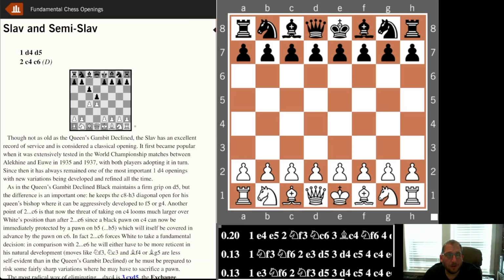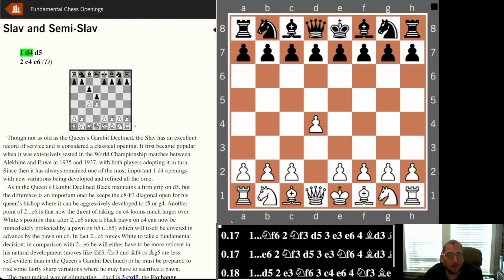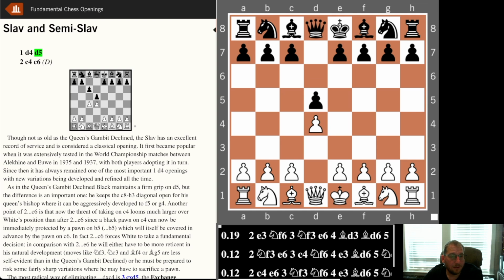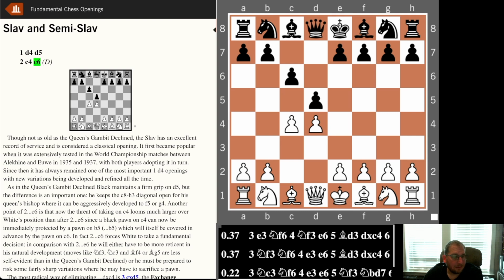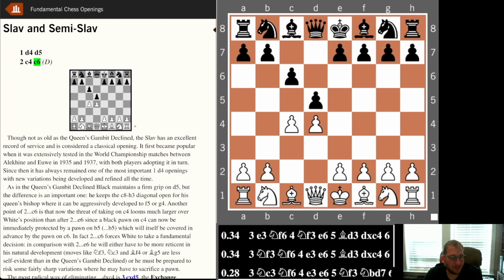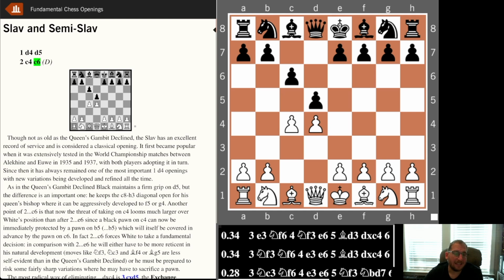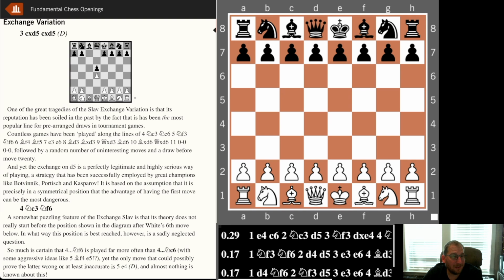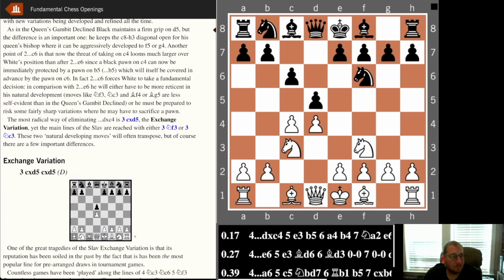FCO - Slav and Semi-Slav - Introduction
Welcome to the next installment of my Slav and Semi-Slav series! In this video, I dive deeper into the d4-d5 openings with a new tool to enhance our exploration—the Chess Studio app by Gambit Studios. This app offers an integrated chessboard alongside the Fundamental Chess Openings eBook, making it easier than ever to follow and understand the moves.

We'll explore the Slav Defense (1d4 d5 2 c4 c6), a classical opening with a rich history, famously utilized during world championship matches between Alekhine and Euwe in the 1930s. I discuss its strategic importance, key variations, and how the Slav differs from the Queen's Gambit Declined, particularly the open diagonal for Black's light-squared bishop and its impact on White's decisions.

Join me as I analyze the main lines, such as 3. Nc3 or 3. Nf3, and break down the theory behind this time-tested opening. Whether you're a beginner or seasoned player, this video will deepen your understanding of the Slav Defense and help you apply these strategies in your own games.